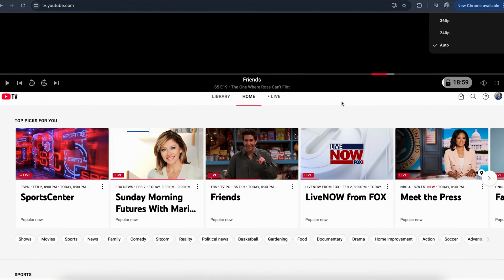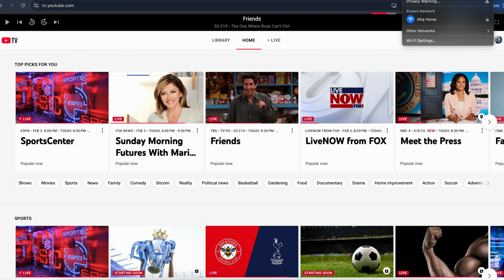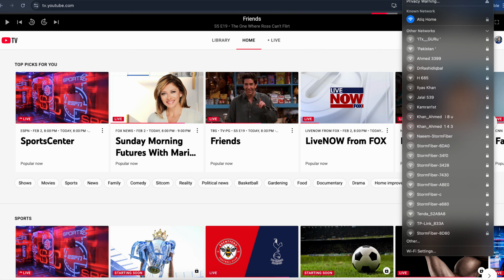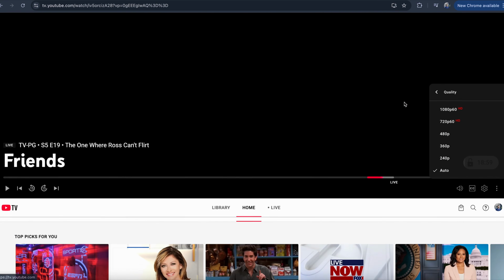How to Fix Youtube Tv Blurry || Fix Youtube TV Low Resolution or Video Quality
Are you tired of watching blurry videos on YouTube TV? Learn how to fix low resolution and improve video quality in this helpful tutorial!
How to Fix Youtube Tv Blurry